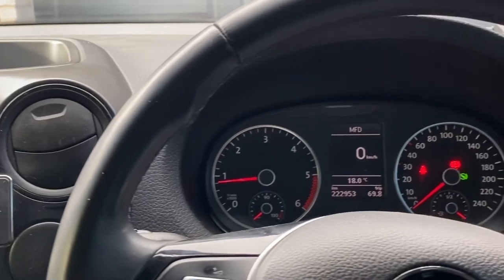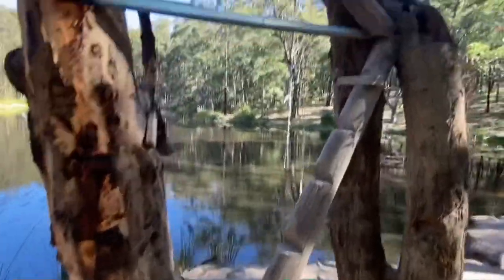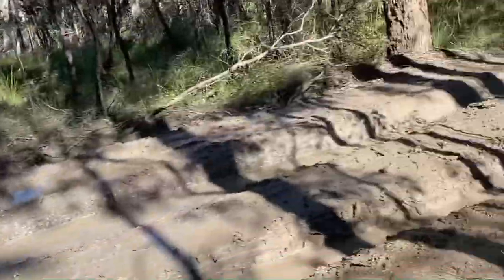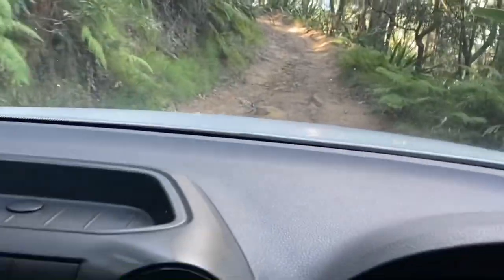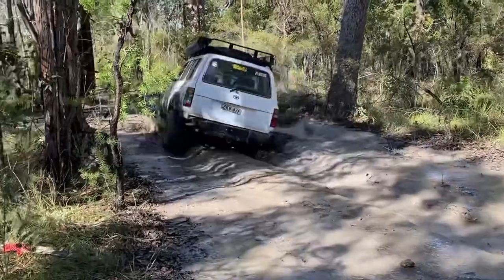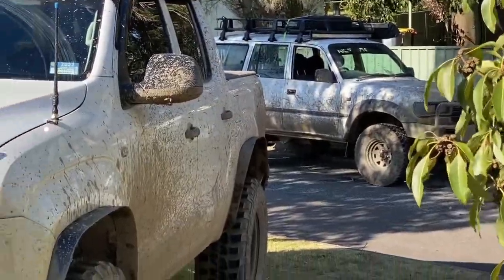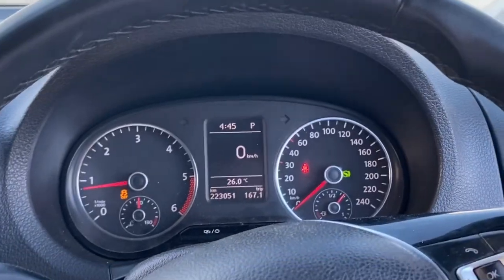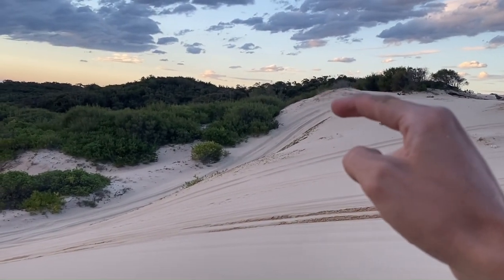We bought four wheel drives!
Craig and I bought four wheel drives as something different. Mine being and 2016 amarok and his an 80 series landcruiser.